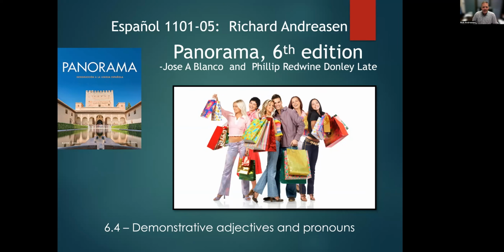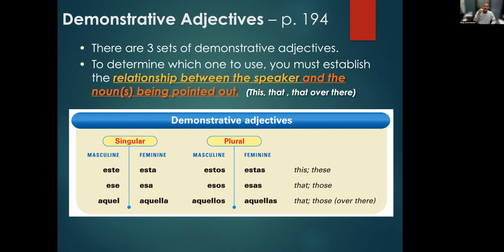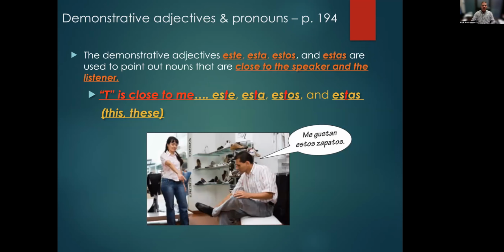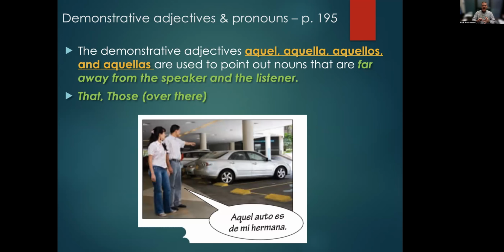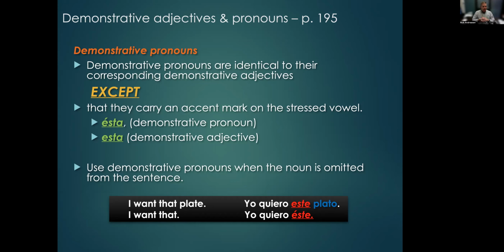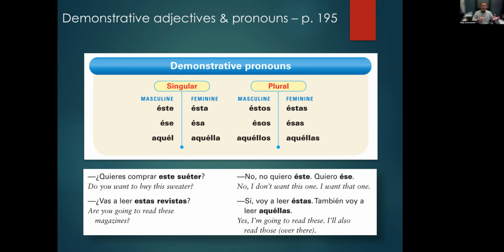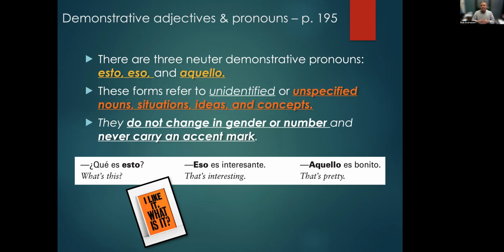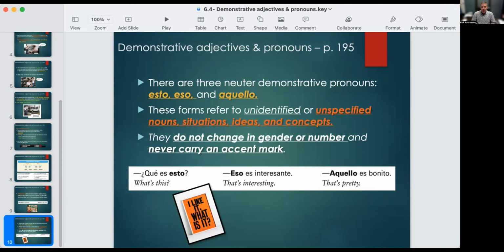Español 1101-05 Lección 6.4: Demonstrative Adjectives & Pronouns